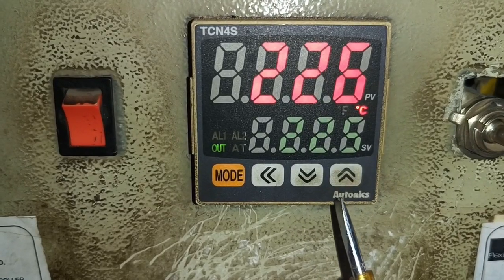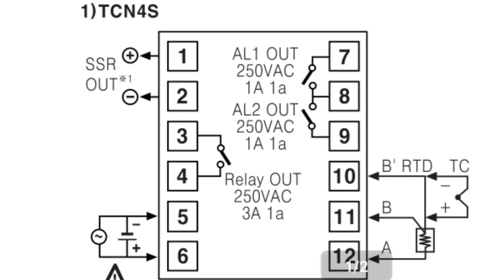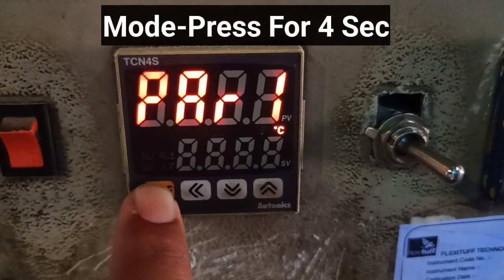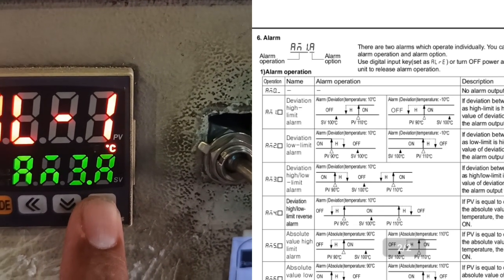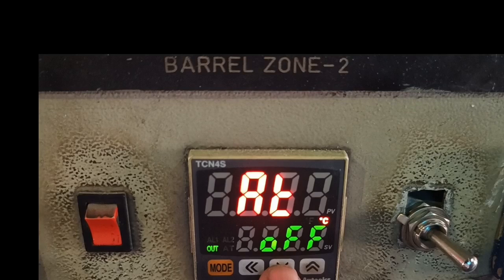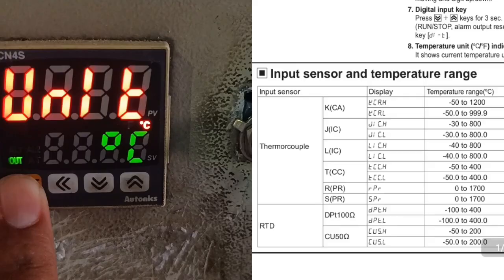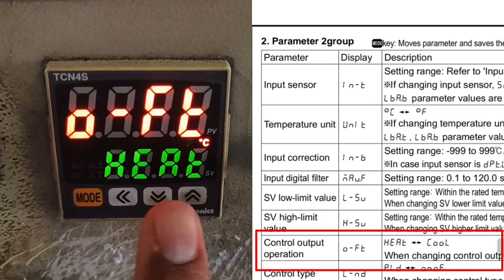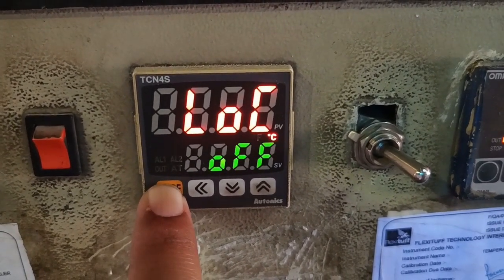Autonics Temperature Controller Setting| How to Set Temperature Controller Parameter| Autonics TCN4S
in this video we explain Autonics temp controller complete setting

in which we explain group 1 and group 2 complete setting

for more information learning about Autonics temp controller complete setting and wiring just watch and learn